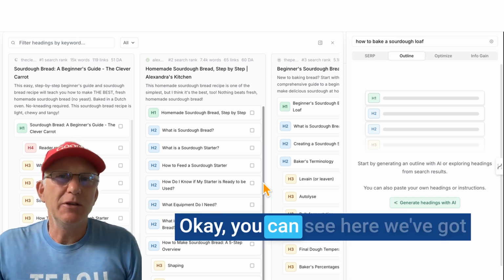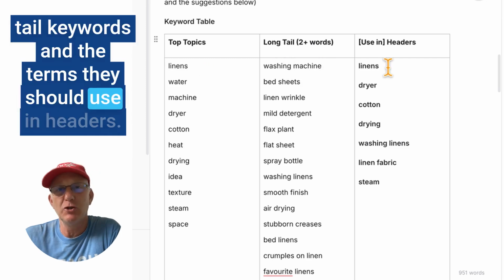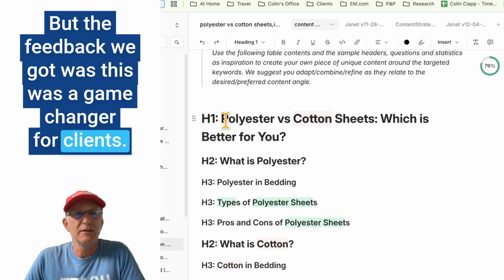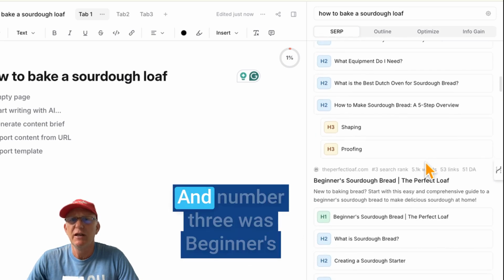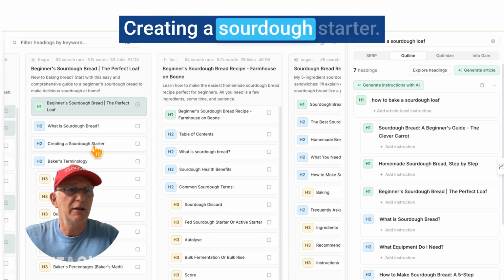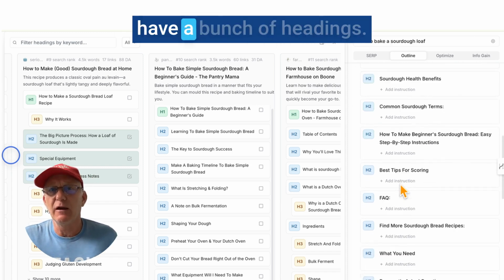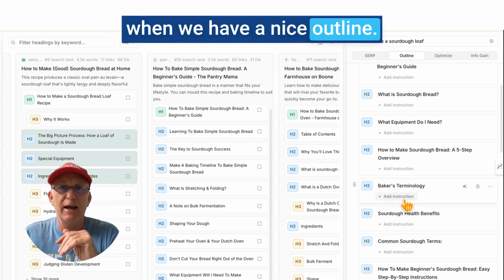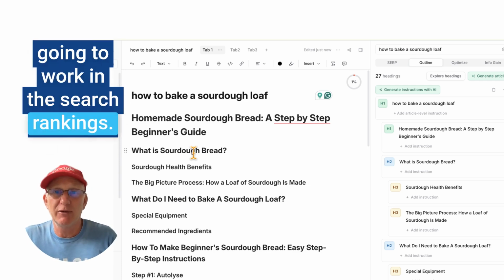SEO & AI | Our content optimization key workflow step!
Mastering Content Structure with Frase: The Science Behind SEO Success

In this episode, we dive deeper into the key workflow steps we use for creating compelling content using patterns and structures. This video builds on our previous discussions about the importance of content fundamentals.

With a specific example of using the premium tool frase.io to create a content outline structure as part of a comprehensive Content Outline Brief.

Learn how to efficiently structure content to enhance search rankings, blending artistic creativity with scientific precision. This approach ensures that your investment in content creation will pay off, making your work stand out both to readers and search engines.

🤝 Need help embracing AI and automation assistance with content marketing to scale your business?

00:00 Introduction and Video Overview
00:09 Importance of Patterns and Structures in SEO
00:41 Using the Premium Tool frase.io
01:24 Creating a Content Outline Brief Example
02:27 Client Recommendations and Feedback
04:00 Generating Headings and Outlines
10:44 Finalizing the Content Outline
12:56 Conclusion and Final Thoughts